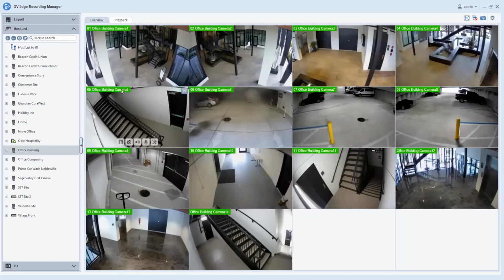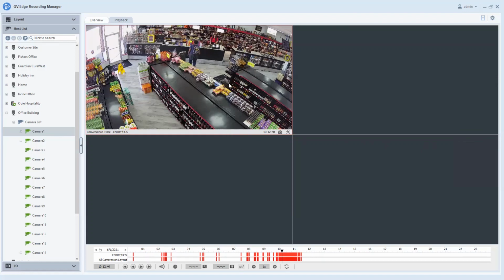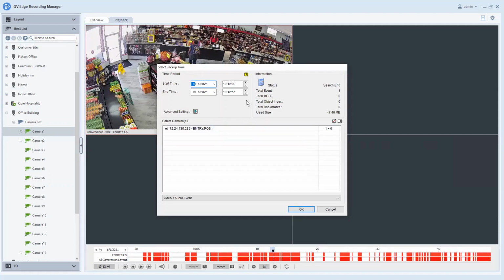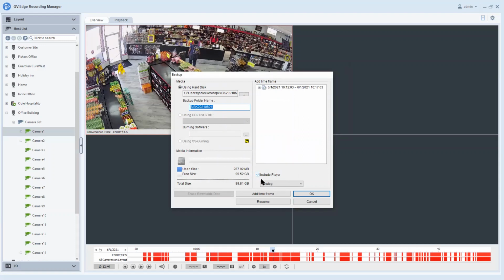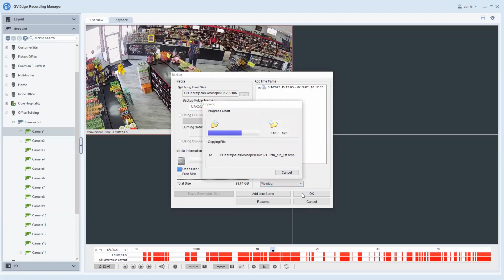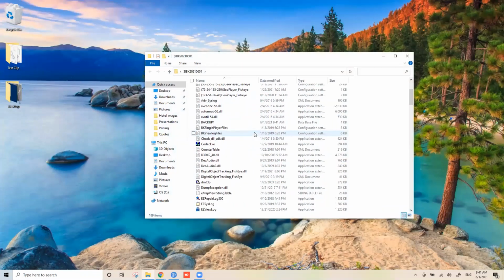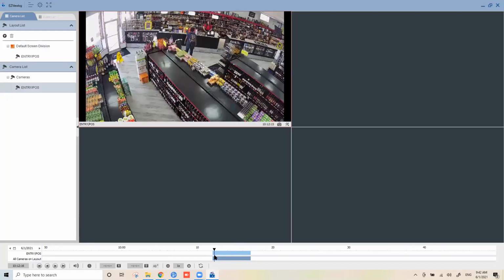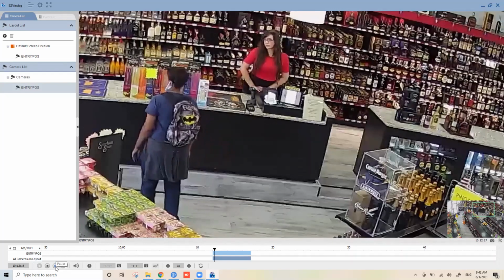Edge Recording Manager 2.0 - How to Backup video & How to Playback the Backup Clip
This video demonstrates how to use the Backup feature of the Edge Recording Manager 2.0 software and also how to execute the Backup clip. If giving video to law enforcement agencies or anyone who needs to be able to play back a clip and have the ability to zoom in and out on a clip, the Backup feature is the best option for this.